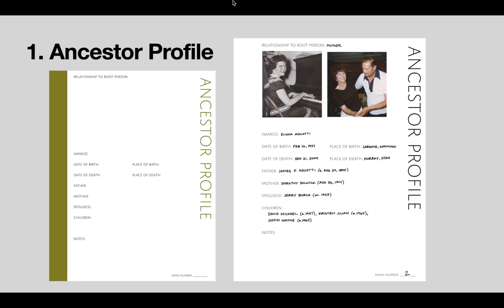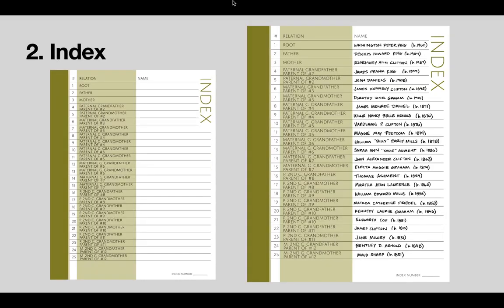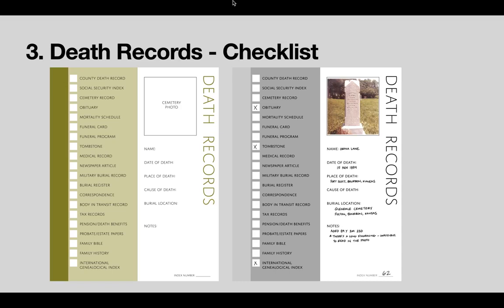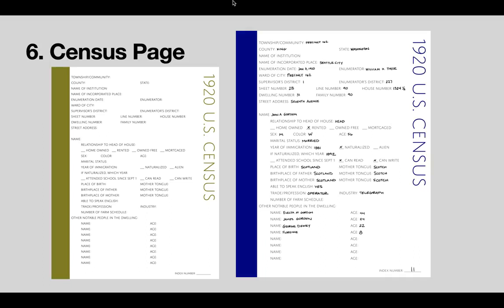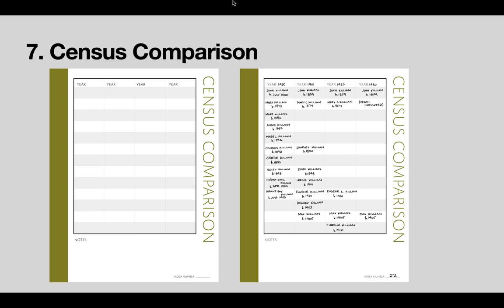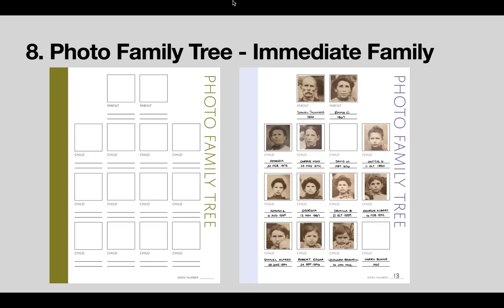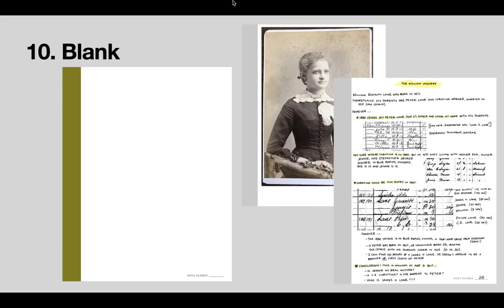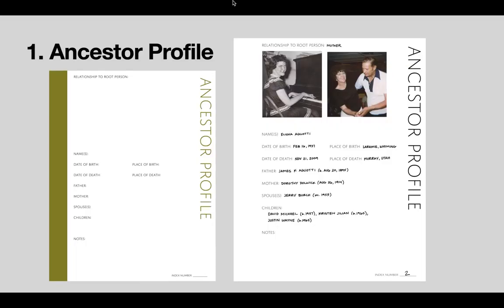Family History Facebook Live: Top 10 Genealogy Pages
These are the ten pages I use most often when putting together my family tree notebooks.